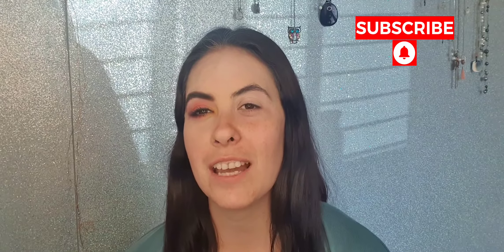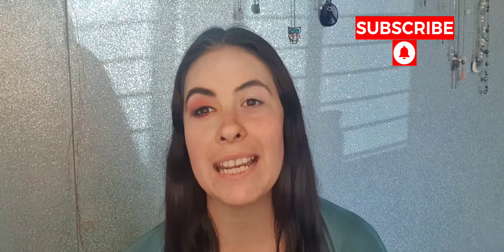Sunset Eyes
This is my attempt at a sunset eye look, I hope you like it.